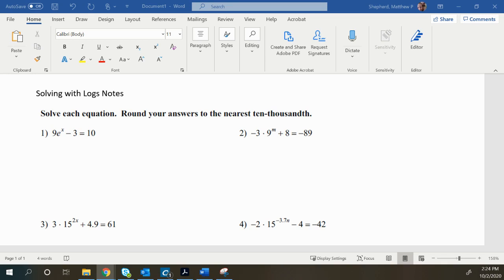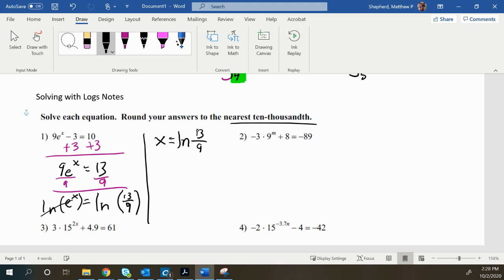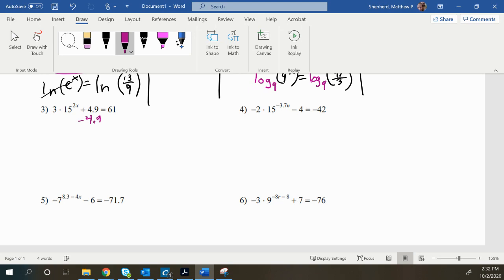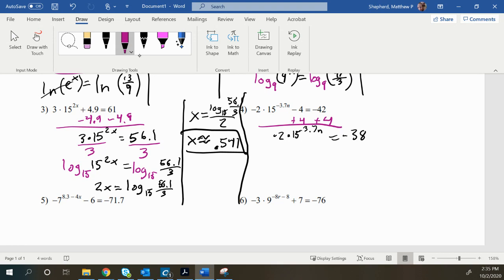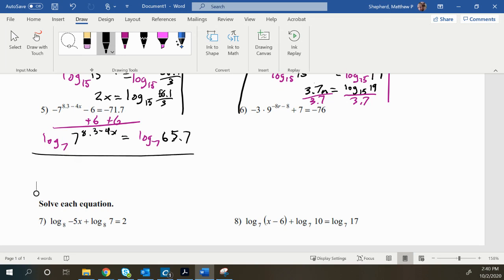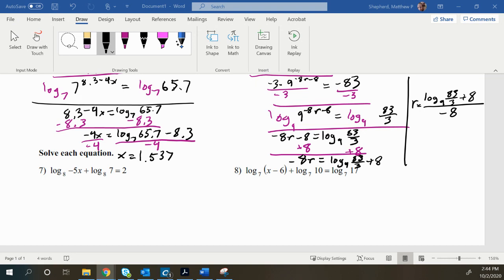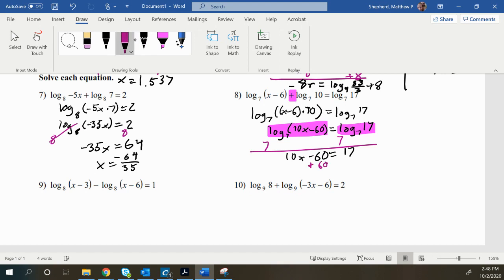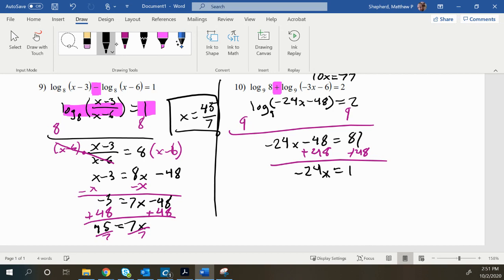Solving with Logs